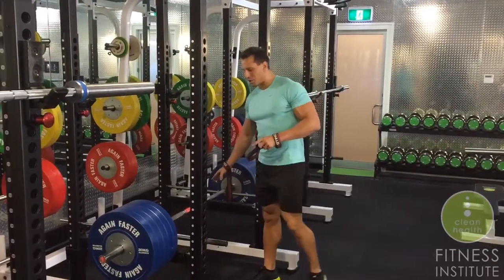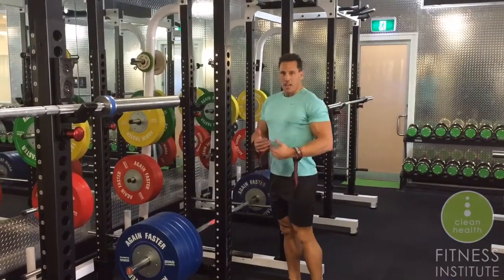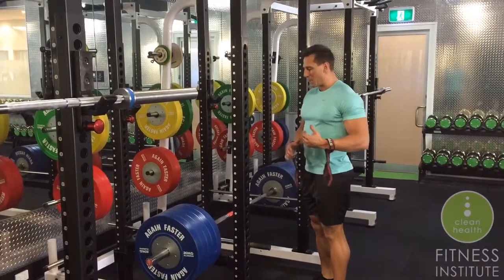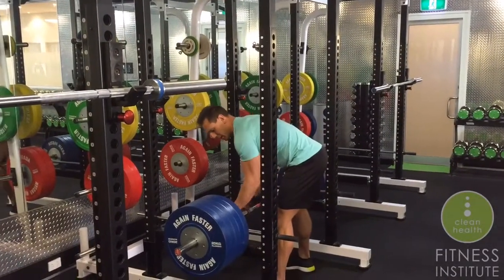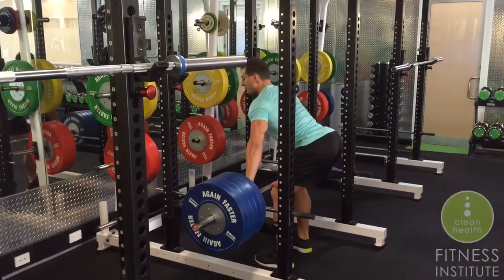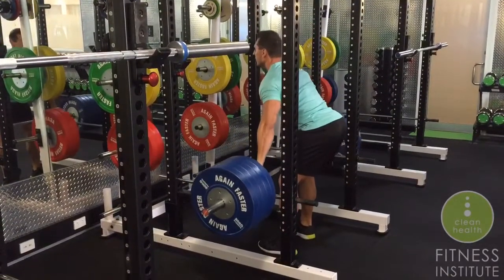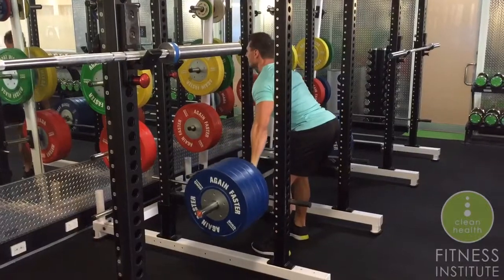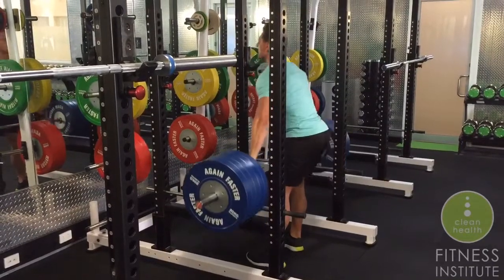CHFI Education Manager Stefan Ianev Doing 220kg Snatch Grip Rack Pulls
In this video, Education Manager Stefan Ianev demonstrates the snatch grip rack deadlift and a few certain cues to increase the activation of the upper back. This is a great exercise for increasing hypertrophy of the upper back.